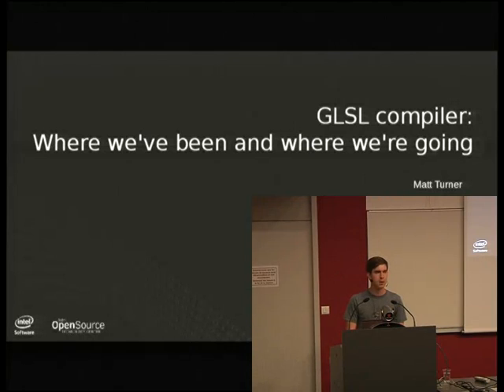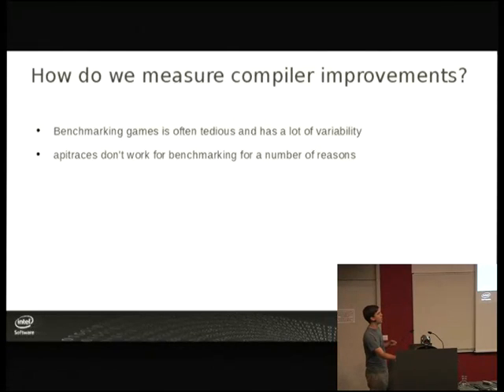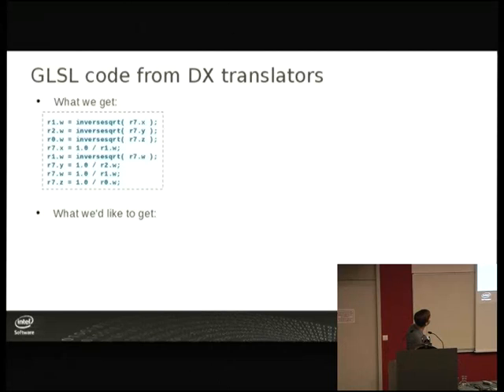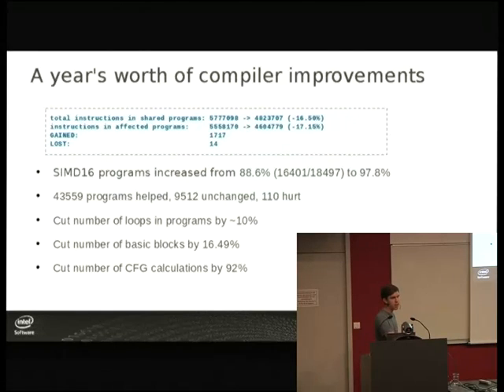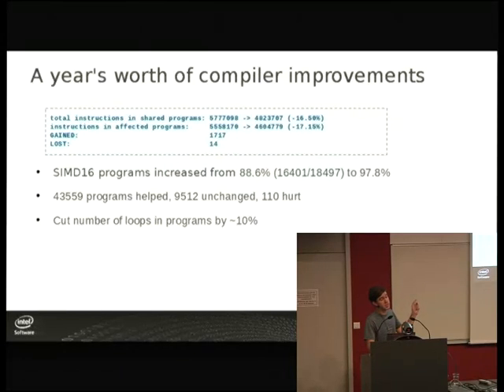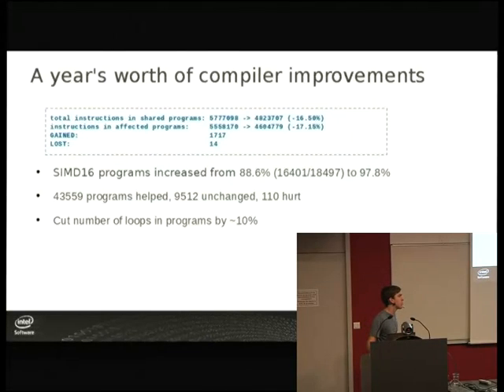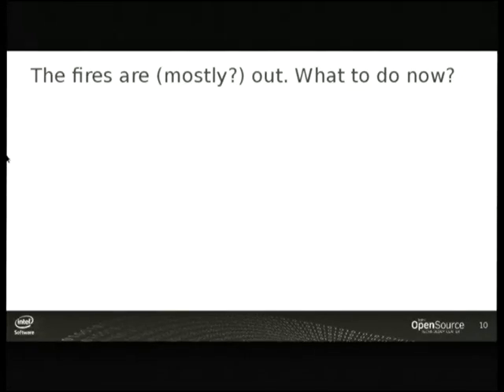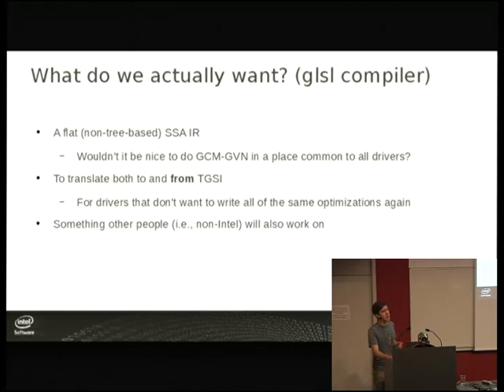XDC2014: Matt Turner - GLSL compiler: Where we've been and where we're going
The generated code quality of the GLSL compiler (i965 backend included) has improved significantly in the last year without significant infrastructure additions. How do we measure our progress and how do we tell what we still need to improve?

Can we continue making significant improvements without adding significantly to our compiler infrastructure? (Probably not)

We know that we want an SSA-based compiler, but we have a number of options to get us there. How do we properly evaluate our options and continue making significant improvements to our generated code?